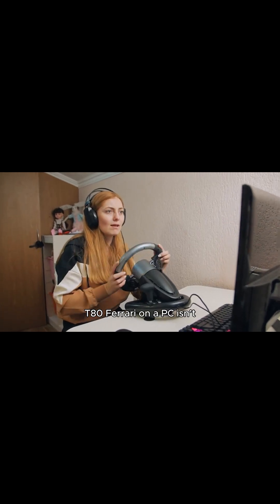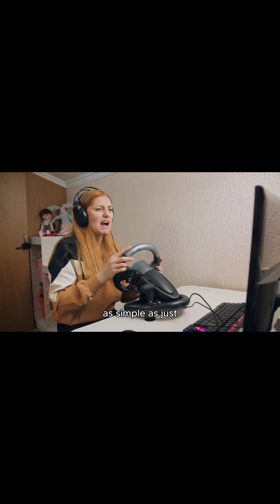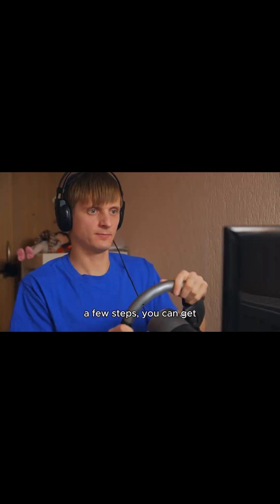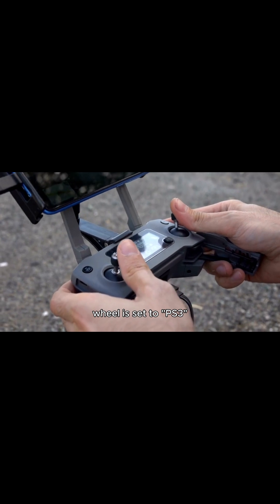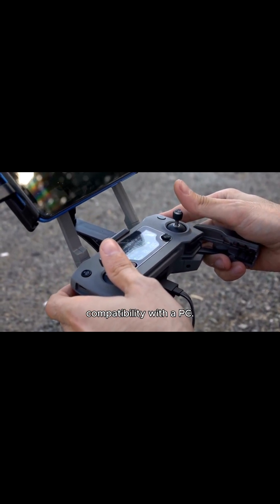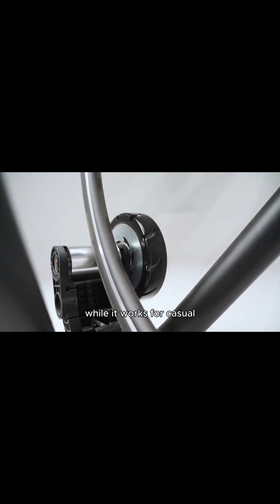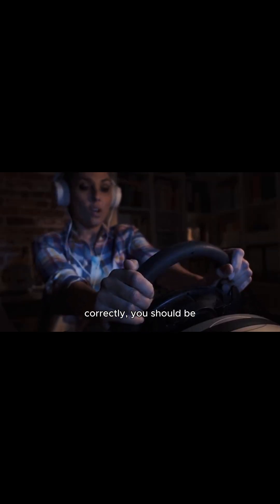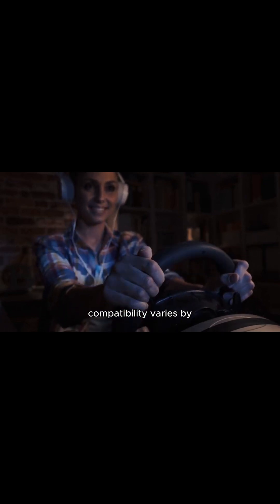Use Thrustmaster T80 Ferrari on PC